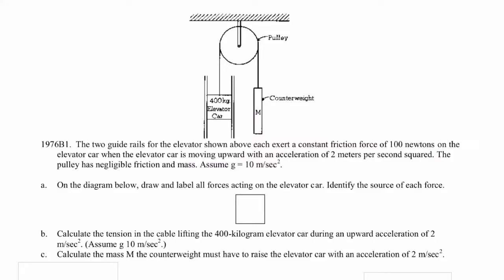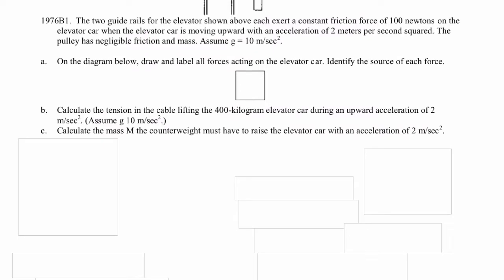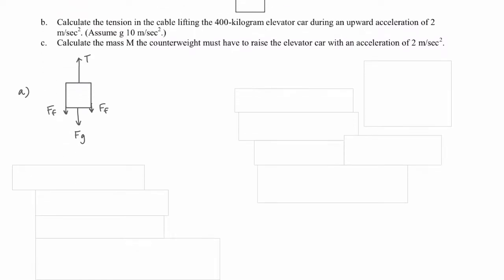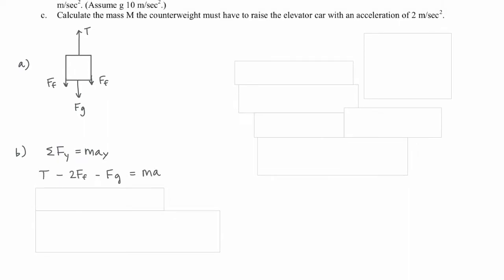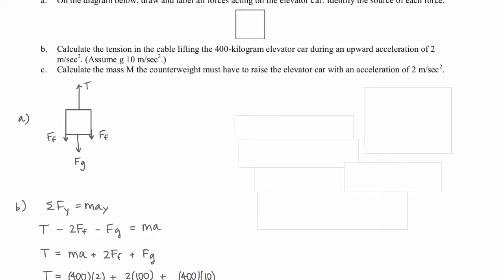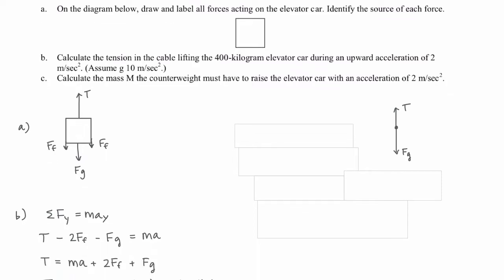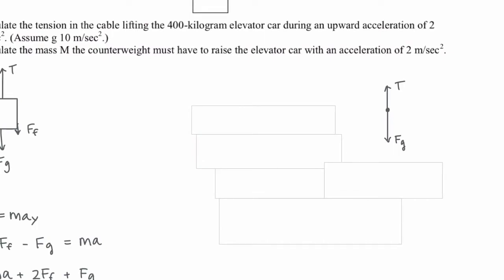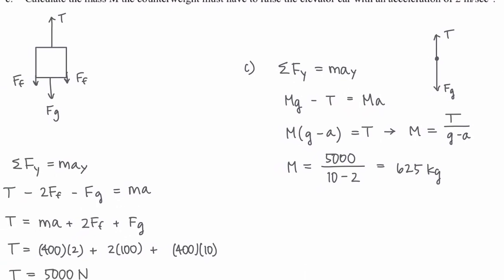AP Physics FRQ - Dynamics - Calculate the mass M of the counterweight must have to raise (1976B1)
🚀 About The Modern Physics Tutor
Modern Physics Tutors (myself included!) focus not only on helping students master content, but also on building confidence, study habits, problem-solving strategies, and test readiness that carry beyond the classroom. We offer 1–3 lessons per week, each 1 hour long, all conducted online for flexibility and convenience.

Tutoring Packages
🌱 Foundation Plan | 1 lesson per week
📚 Momentum Plan | 2 lessons per week
🚀 Quantum Leap Plan | 3 lessons per week

📄 Get personal Google document to track progress, lesson notes, and resources
🎯 First lesson includes a personalized goals assessment to set the student on the right track
✍️ Extra practice problems after each lesson (if desired)
🔄 Weekly check-ins to help students stay on pace with class
🤝 Super approachable tutors — all with degrees in physics
🚀 Focused on building confidence, study habits, and long-term success

Tutoring subjects
➗ Math: Pre-Algebra → Calculus 3 & Differential Equations
🪐 Physics: Introductory Physics → Modern Physics

~ Problem Description ~
The two guide rails for the elevator shown above each exert a constant friction force of 100 newtons on the elevator car when the elevator is moving upward with an acceleration of 2 m/s/s. The pulley has negligible friction and mass. Assume g = 10m/s/s.

a) On the diagram below, draw and label all forces acting on the elevator car. Identify the source of each force.
b) Calculate the tension in the cable lifting the 400-kilogram elevator car during an upward acceleration of 2 m/s/s. (Assume g = 10m/s/s)
c) Calculate the mass M the counterweight must have to raise the elevator car with an acceleration of 2m/s/s.

Concepts Required:
- Newton's laws